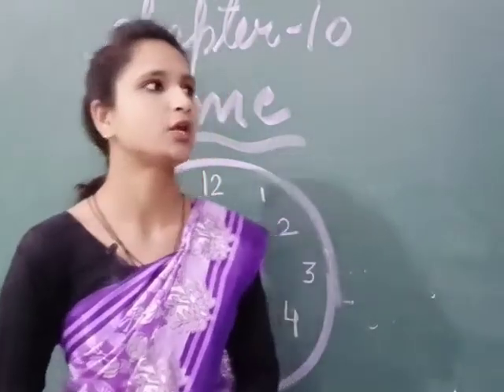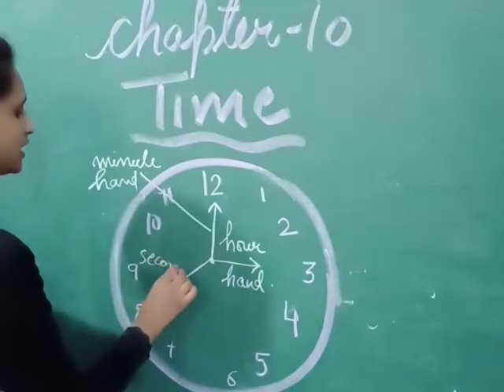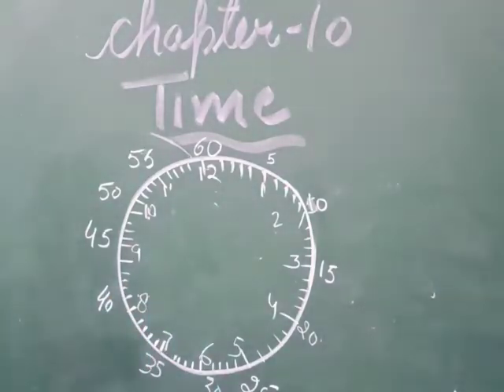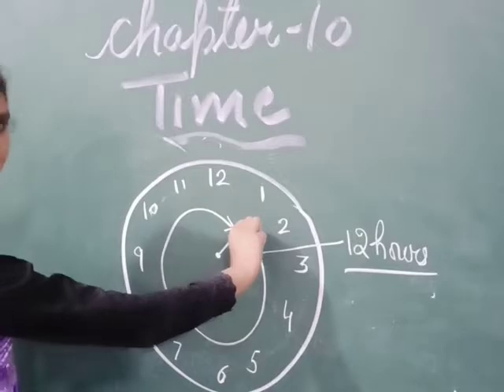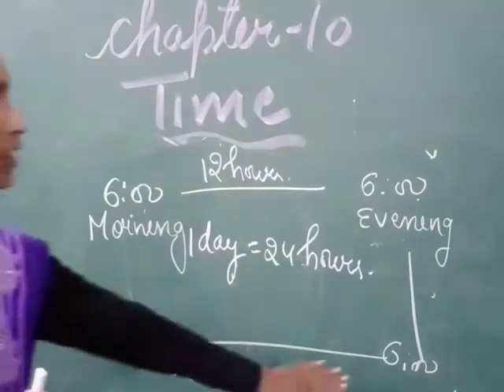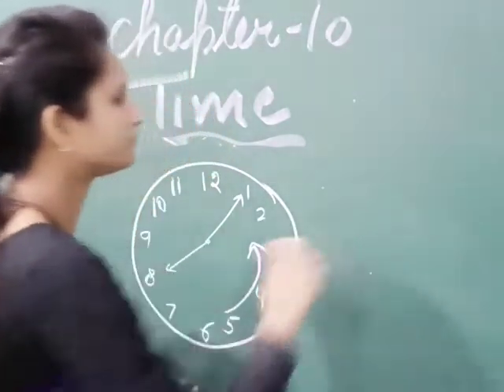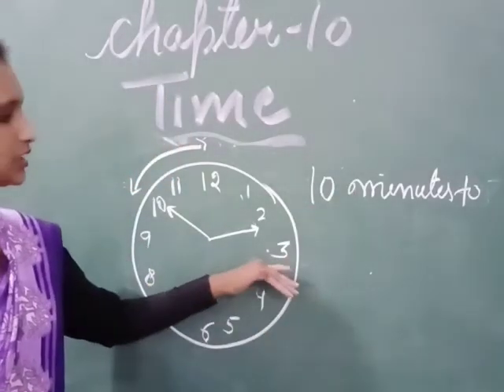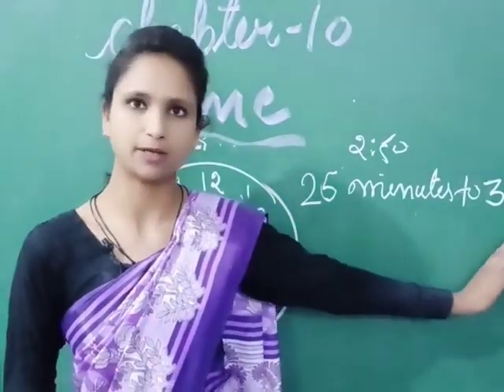Class - IV Subject - Maths Chapter - 10 ( Time )